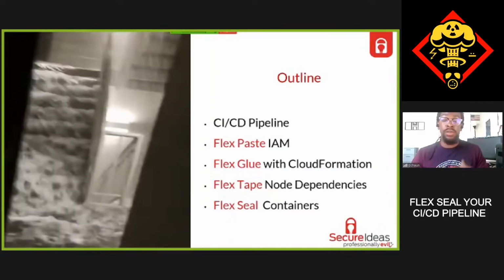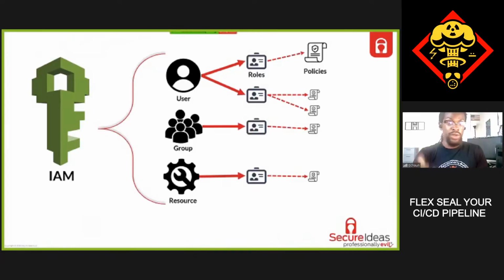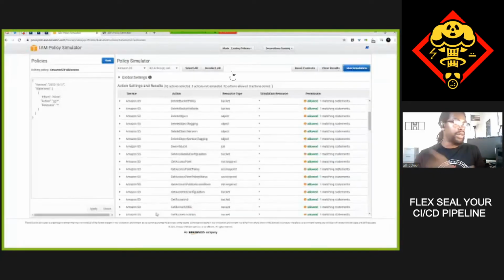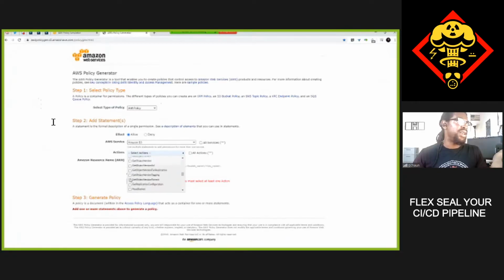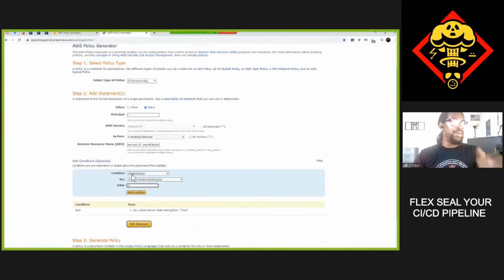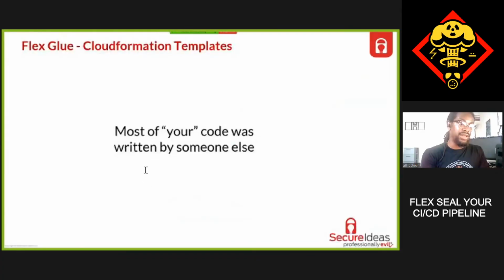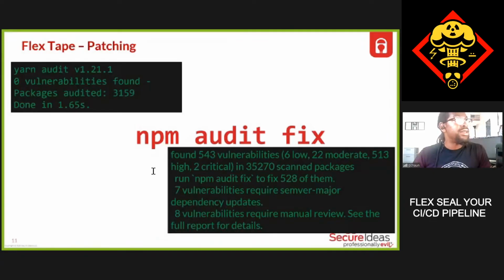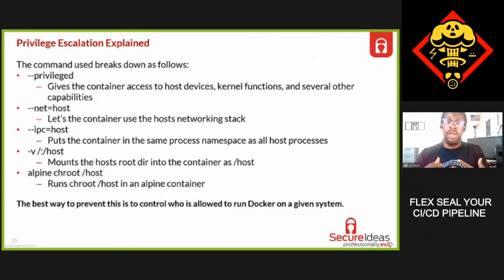CircleCityCon 2020 Flex Seal your CICD Pipeline Ochaun Marshall